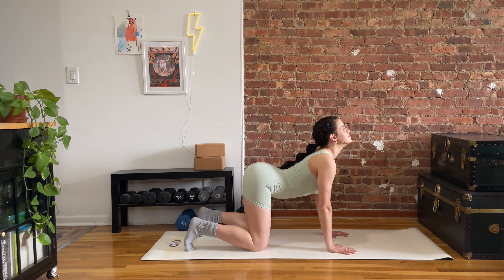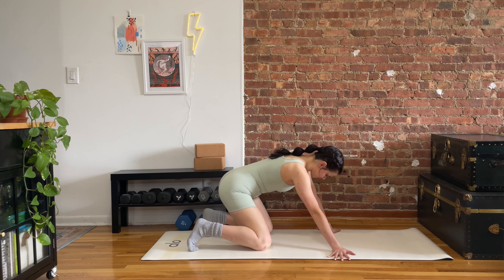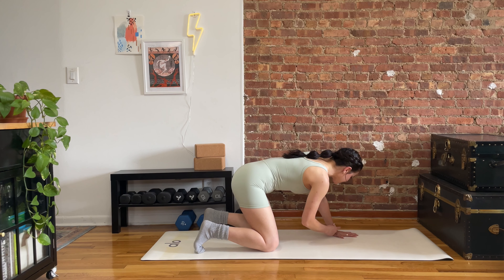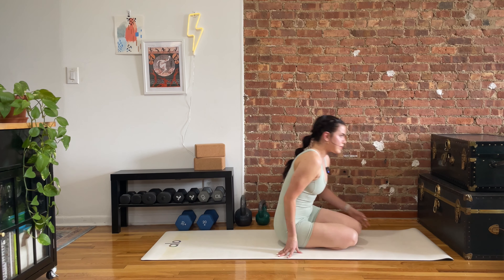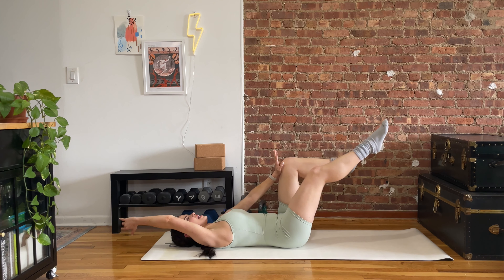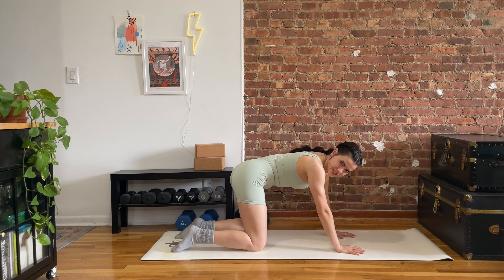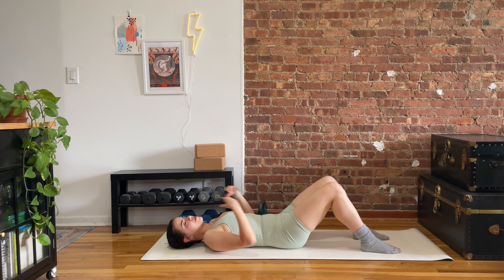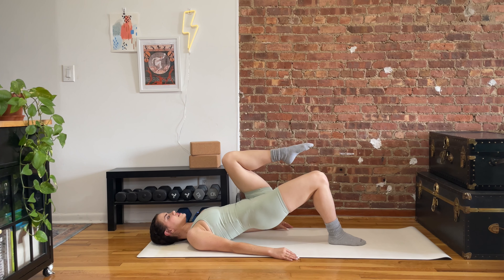the TRAVEL TEA series - day 06 - 18 minute core flow (no equipment, no noise, small space friendly)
welcome, friends!

this 2 week travel series is built to move with you, wherever you are! All you need is your body & enough space to move. Since we’re using bodyweight, we will be spending a lot of time on the floor & in a plank position - please pad up as much as you need to feel comfy, and feel free to swap in any moves that work better for your body, especially if you have access to more equipment!

as always, you have my complete permission to do whatever you need to do to make this work for you! different bodies need different moves, so please listen to your inner coach over anything I have to say. leave a comment & let me know what you thought, tag me in your sweaty selfies, or come say hi over on insta or tiktok! I can’t wait to hear how this goes for you! :)

theenergyacademy.arketa.fit

about Laura:
Laura is a certified personal trainer (NASM), nutrition coach (PN1), pre/post natal specialist (PCES) and life-long dancer aligned with HAES & trauma-informed practices. She finds joy in coaching other humans in the art of taking care of themselves and taking up space. Laura is based in New York City & she loves you very much. The cat’s name is Norm, and he loves nothing but chaos.

YOU MUST ENSURE YOU ARE PHYSICALLY CLEARED BY YOUR PHYSICIAN TO PARTICIPATE IN THIS SESSION BEFORE PARTICIPATING. If you have any injuries or limitations, please have them cleared by your physician before attempting to participate in any content provided by Laura Girard LLC. By participating in this session, you are assuming the risk of participating in it and agree to only participate if medically cleared to do so. Laura Girard LLC is not responsible or liable for your participation in this session.

This video and its content are intellectual property owned by Laura Girard LLC. Any violations of this term, and all terms contained herein, will be legally pursued to the fullest extent permitted by law.